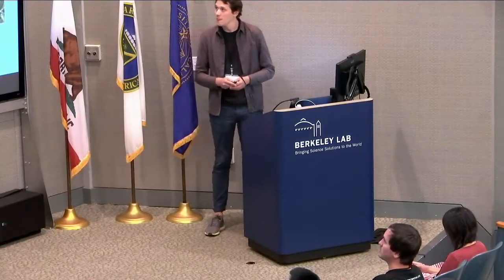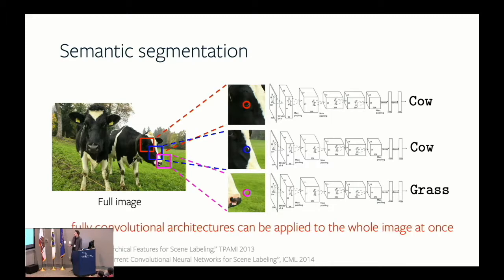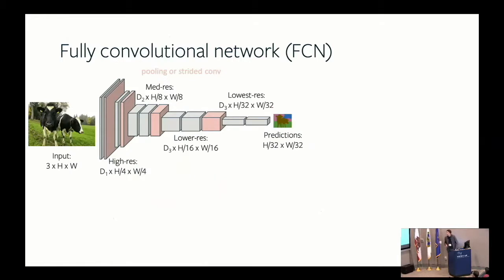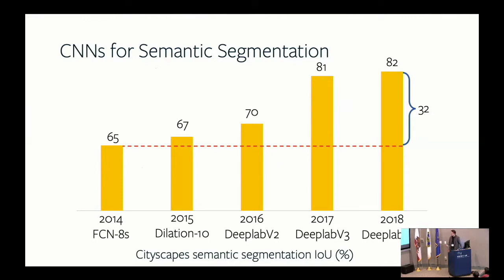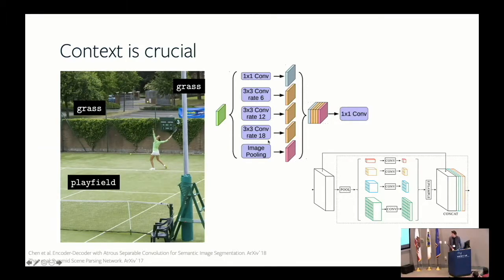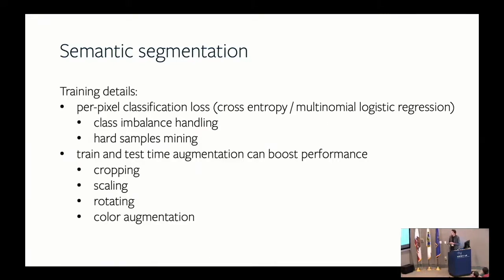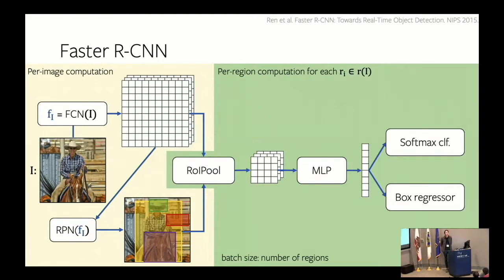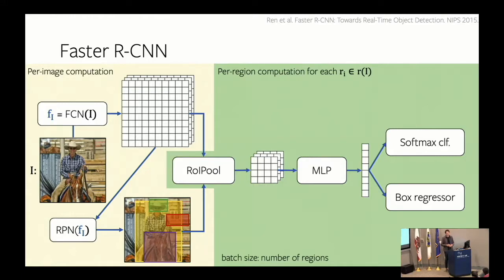20 - Object Detection and Image Segmentation - Alexander Kirillov